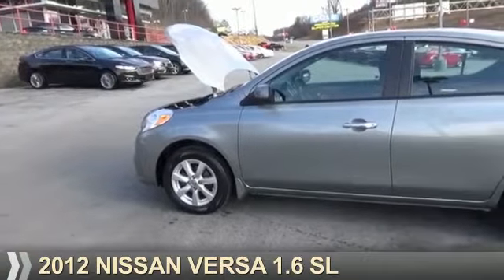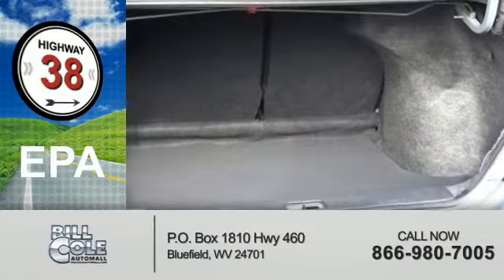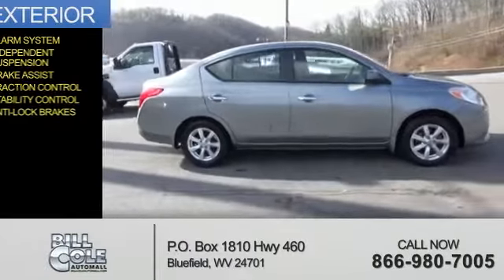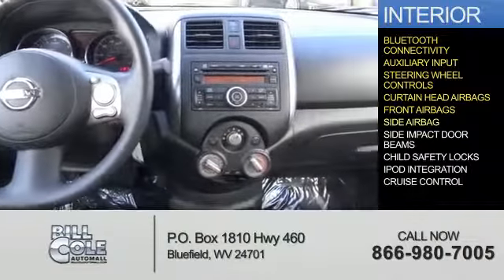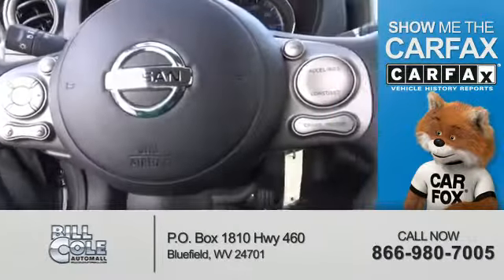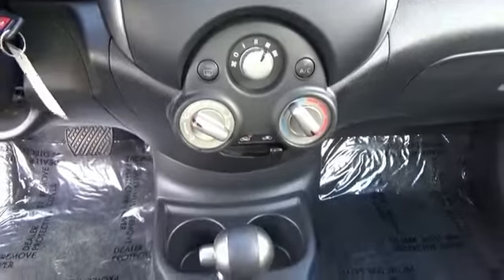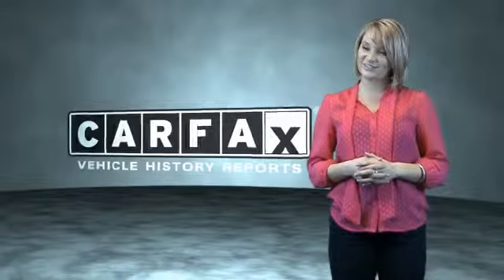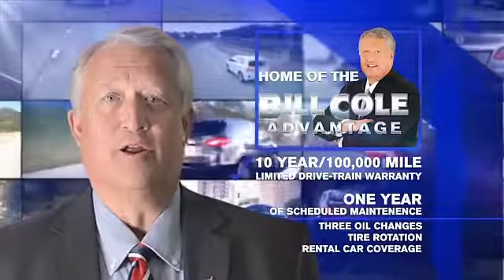2012 Nissan Versa K2976A - Bluefield WV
Year: 2012
Make: Nissan
Model: Versa
Trim: 1.6 SL
Engine: 1.6 liter 4 Cylindercylinder FWD
Transmission: CVT
Color: Dk. Gray
Mileage: 61041
Address:
VIN:3N1CN7AP7CL941619